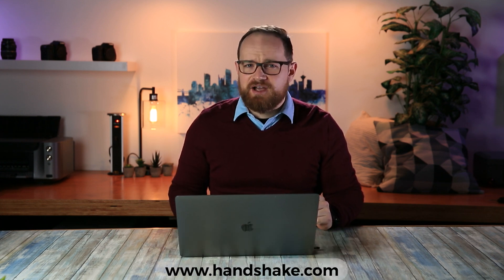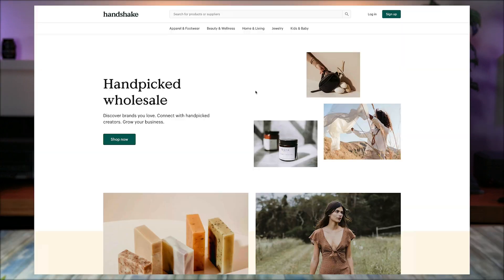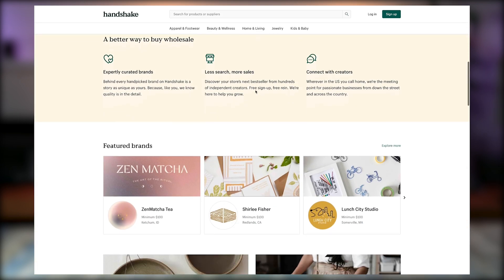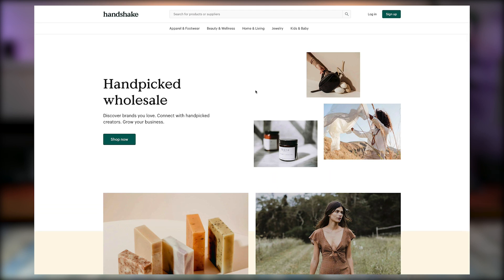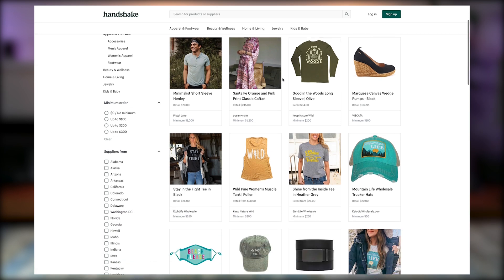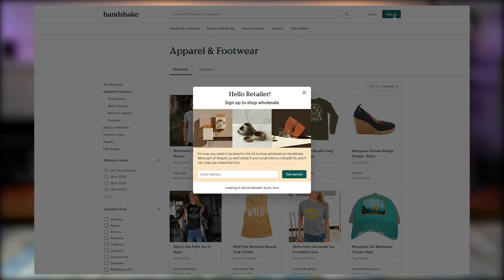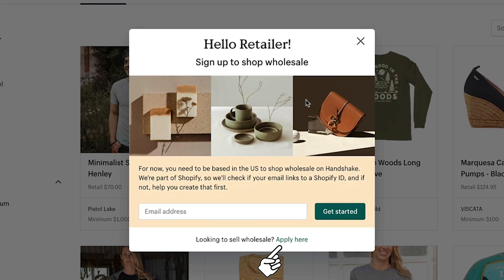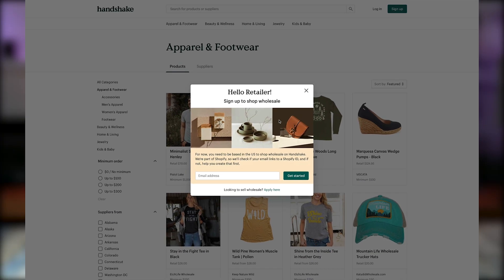What is Shopify handshake ?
Wholesale maketplace provided by Shopify.